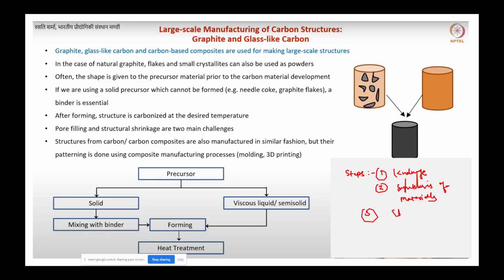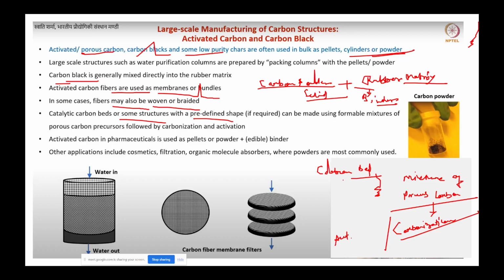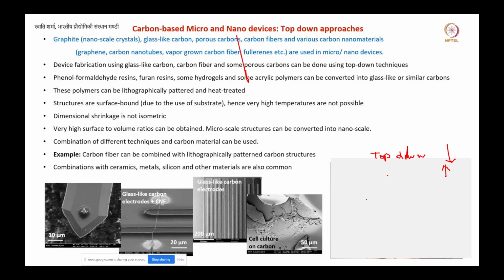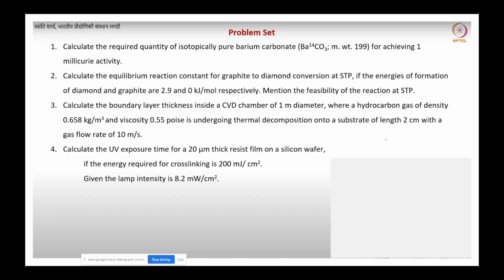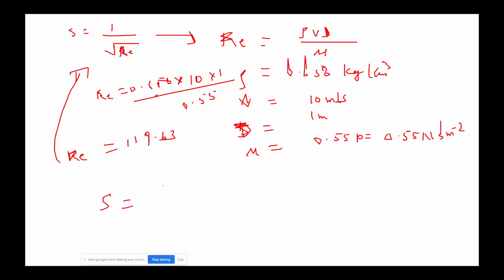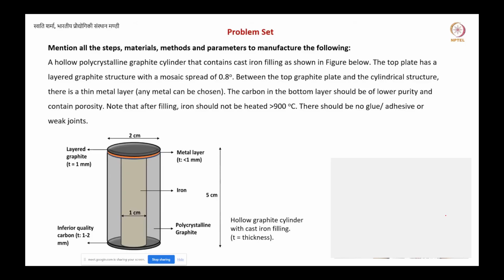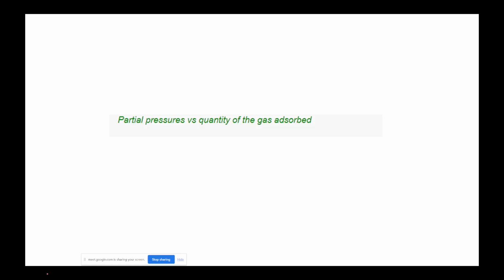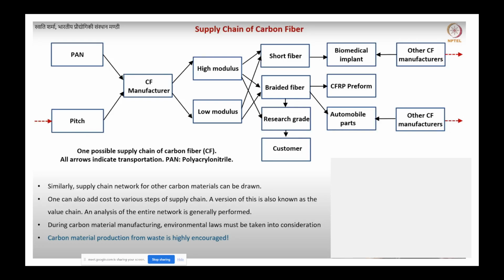Week 12: Carbon Materials and Manufacturing